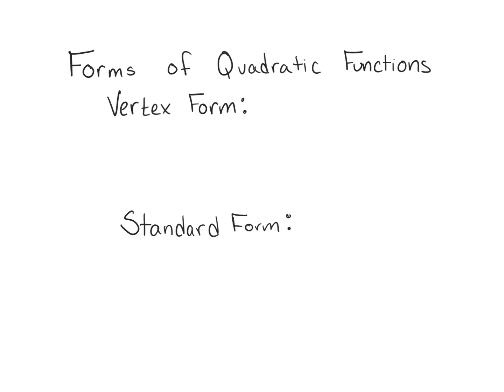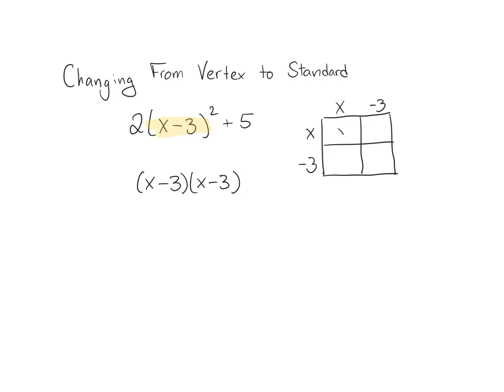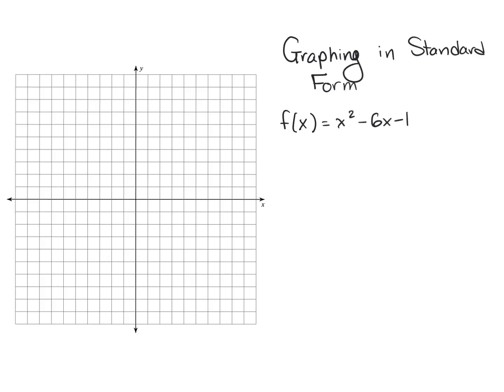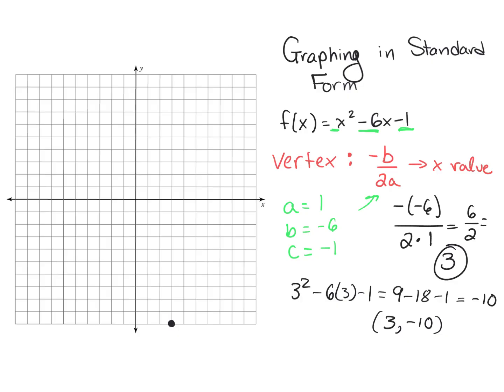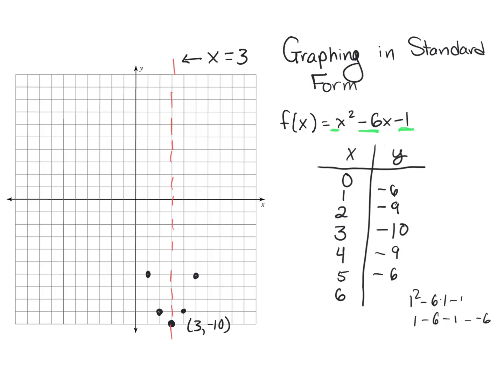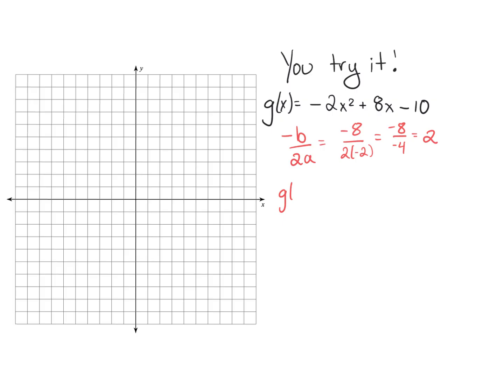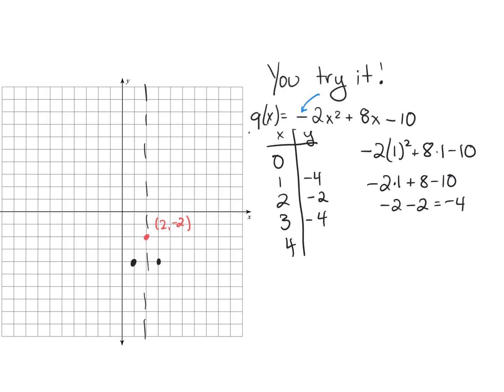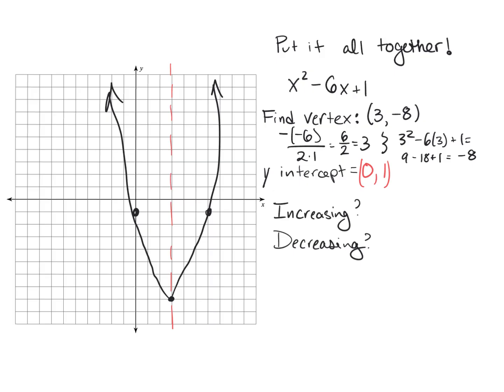Quadratic Functions in Standard Form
This is an introduction to graphing quadratic functions in standard form.